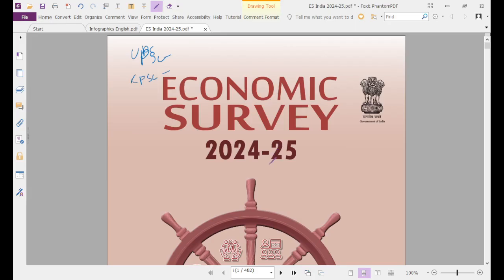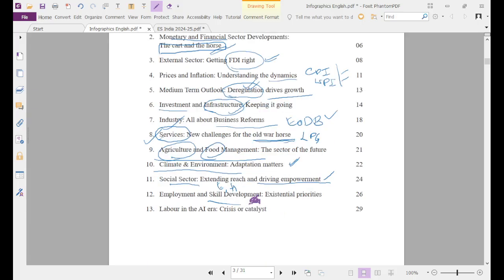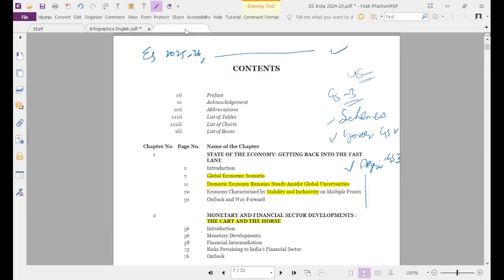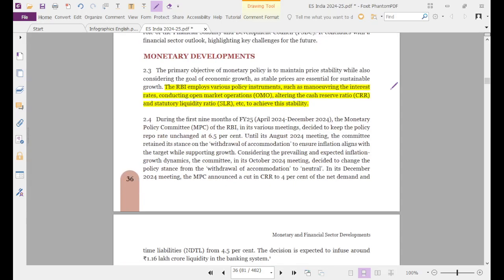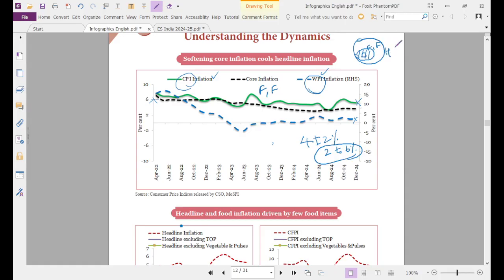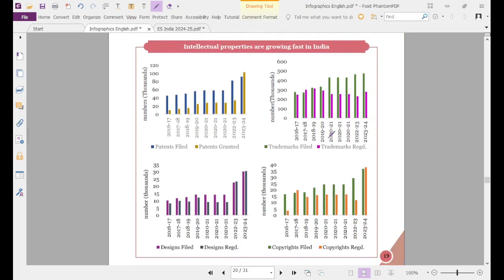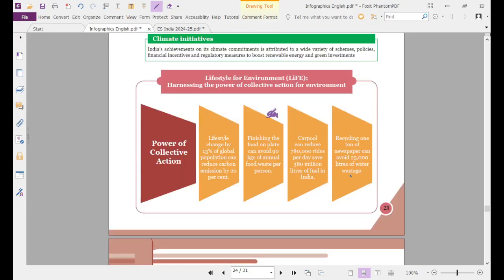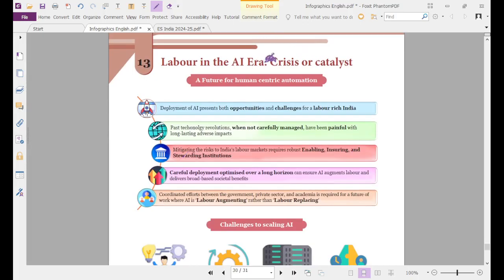India Economic Survey 2024-25 | UPSC IAS Mains | Pragyān Veda IAS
Free initiatives for UPSC IAS/KAS Exam on YouTube

1) ‘Prelims Synthesis’ – A 60 days thematic revision for Prelims
2) ‘Mains Manthanam’ – Contemporary Affairs analysis covering 100+ issues cutting across all the General Studies papers for Mains
3) ‘The Social Thinker’ – Applied sociological analysis on Current issues. A game changer for aspirants with Sociology optional.